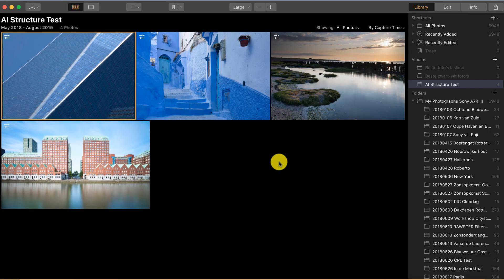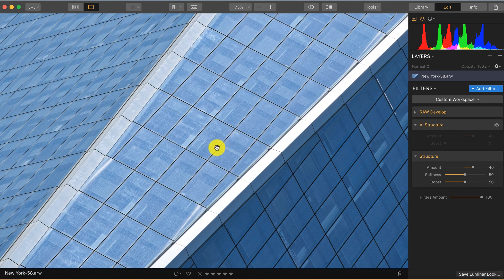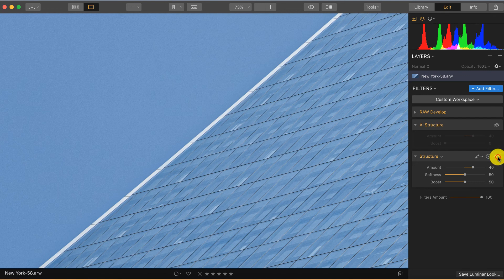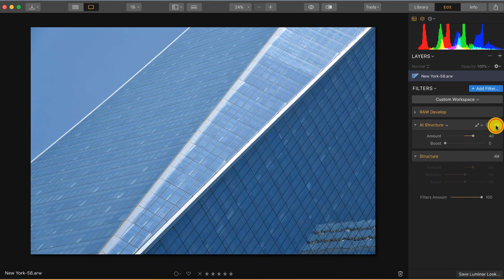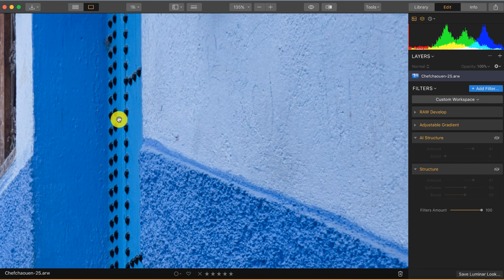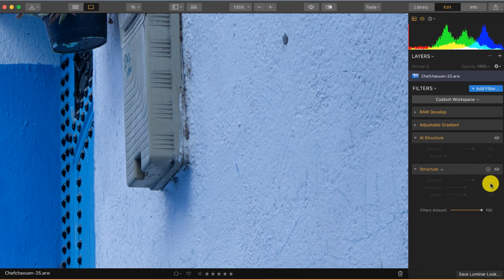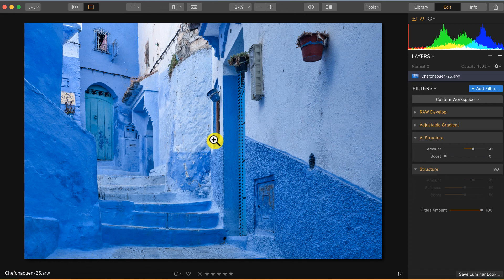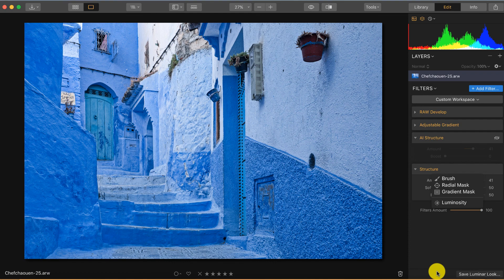Luminar 4: AI Structure vs. Structure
One of the disadvantages of the old Structure filter is it tries to apply structure everywhere. Even in parts of the photo where you can’t find structure at all, like a blue sky. The result is a noisy blue sky and that is not what we as photographers like. You want to add structure in places WITH structure like grass or trees. This is exactly what the new AI Structure filter does. It recognizes the right parts to add more structure. This helps photographers a lot and applying masks is no longer needed. In the video below we show you the difference between the Structure and AI Structure filters.

=== PRE-ORDER LUMINAR 4 ===
The pre-sale of Luminar 4 already started. You have 2 options to choose from if you don’t own Luminar yet. You can go for the Luminar 4 Early Bird package, but you have to wait until late fall for the release. Or you can go for the Luminar 3 + Luminar 4 Early Bird package. You will receive Luminar 3 right away and Luminar 4 later this year.

=== OTHER RELEVANT YOUTUBE CHANNELS ===
Anthony Morganti
Serge Ramelli
Jim Nix